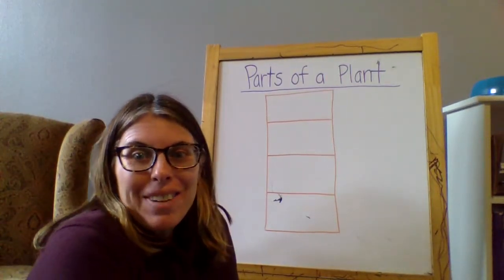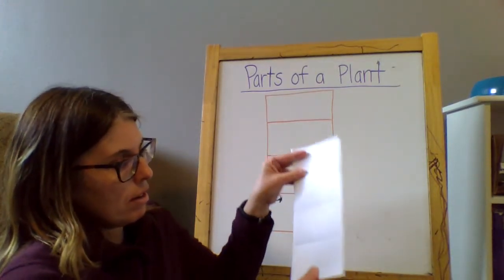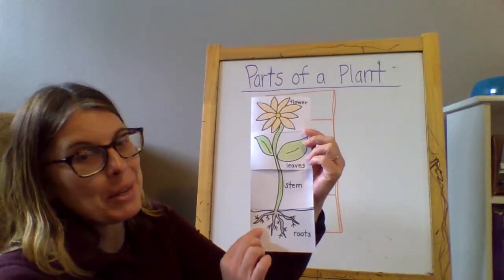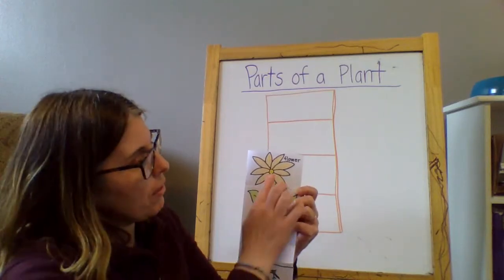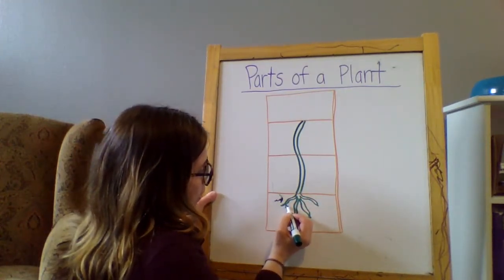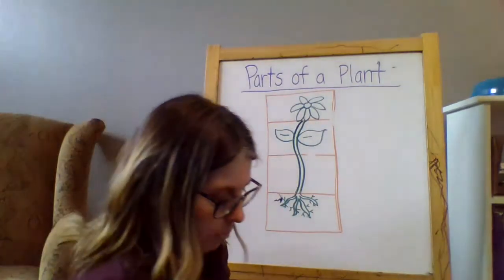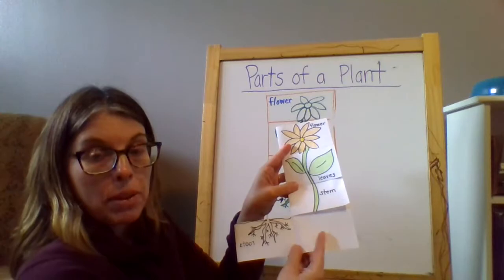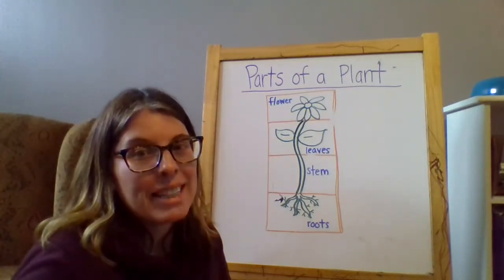Theme May 4